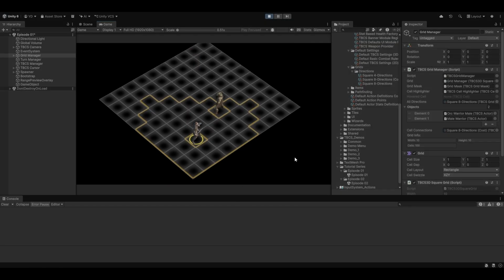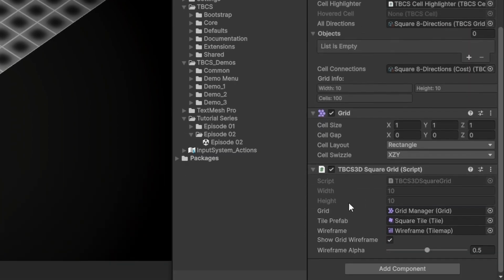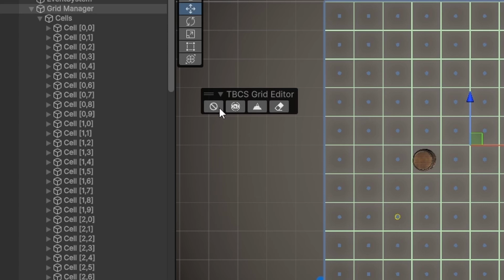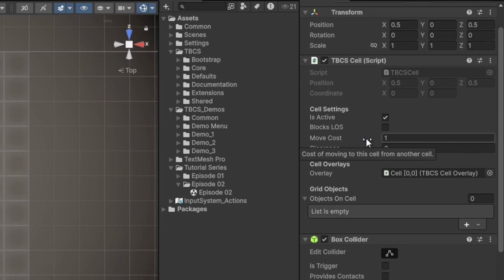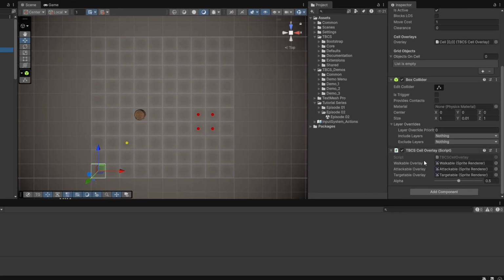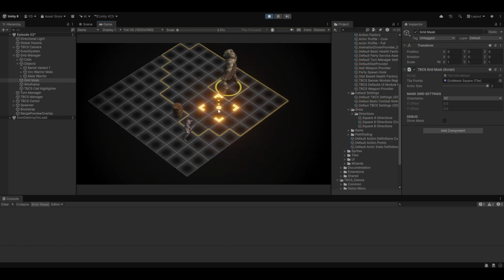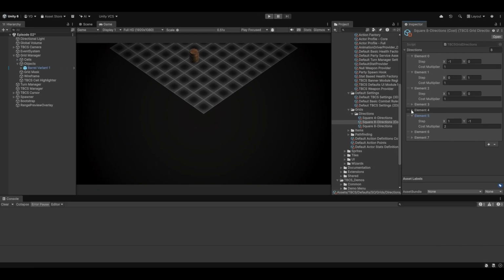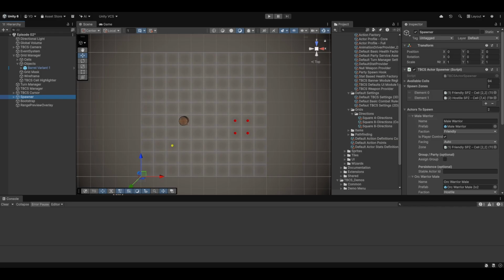RPG Combat Toolkit - Tutorial Series - Episode 02 - The Grid Manager and the Grid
Title: TBCS Tutorial #2 — The Grid Manager and Grid System (Unity 6)

Description:

Deep dive into the grid system that powers every battlefield in the RPG Combat Toolkit (TBCS). This episode breaks down every object in the grid hierarchy and shows you how to shape, paint, and query your combat map directly in the Unity editor.

In this episode, you'll learn how to:
• Understand the Grid Manager hierarchy — Cells, Objects, Mask, and Wireframe
• Inspect individual cells — coordinates, active state, MoveCost, and BlocksLOS
• Use the TBCS Grid Editor toolbar to paint cell states directly in the Scene view
• Toggle active cells and LOS blockers visually with full Undo support
• Understand cell overlays — walkable, attackable, targetable — and how bitmask border rendering works
• Register grid objects (actors and obstacles) with Blocks Movement and Blocks Vision
• Work with size-2 actors and clearance calculations
• See how the Grid Mask tracks cursor position on the battlefield
• Configure movement directions via swappable Scriptable Object assets
• Snap manually placed objects to the grid correctly

This is foundational knowledge — pathfinding, movement, attacks, and targeting all work through this layer.

Prerequisites:
• Episode 1 complete (a running TBCS scene with a generated grid)

Chapters:
0:00 Introduction
0:50 GridManager in the hierarchy — what it owns
2:10 The grid component and wireframe settings
3:30 Cells — coordinates, active state, and the Inspector
4:50 The TBCS Grid Editor toolbar — painting cells in the Scene view
6:30 Cell properties — MoveCost and BlocksLOS
7:15 Clearance
8:00 Cell overlays — walkable, attackable, targetable
9:30 Grid objects — how actors and obstacles live on the grid
11:00 The Grid Mask and cursor hovering
12:10 Movement directions and TBCSGridDirections
13:25 Snap to Grid and placing objects correctly
14:45 What you now know
15:10 Next episode